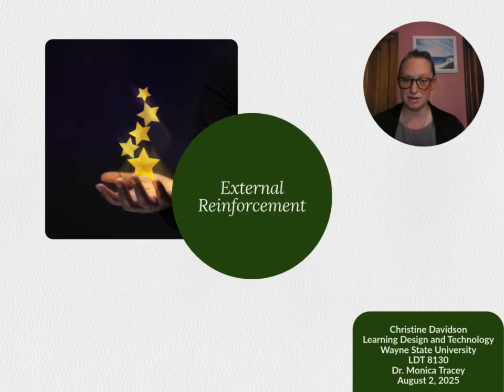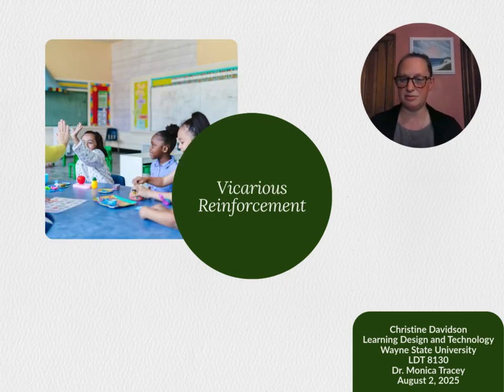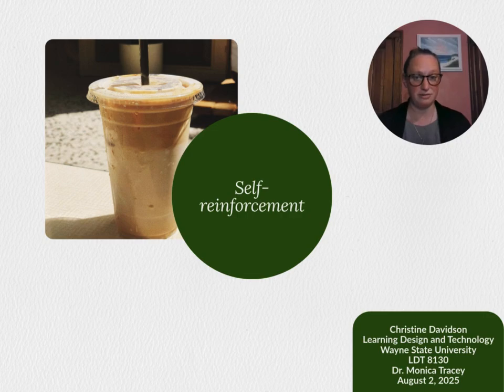Social Cognitive Theory - Part 4 - Motivation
Please enjoy this 5-minute video, focused on the motivational process as described by Albert Bandura, connected to observational learning.  If you would like to know more about motivation, check out this quick quiz on motivation and learn a little more about motivation and learning from John Keller's ARCS model as described in this brief article